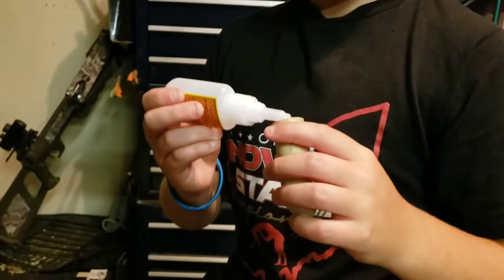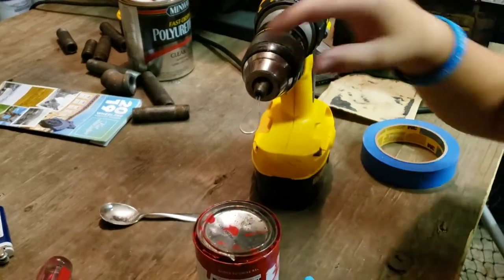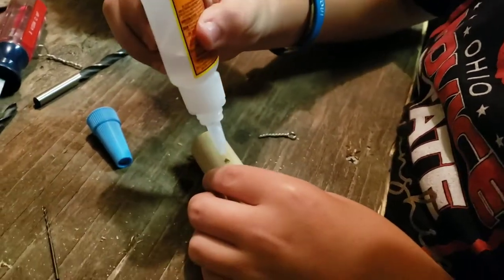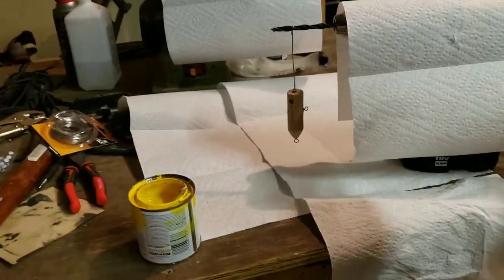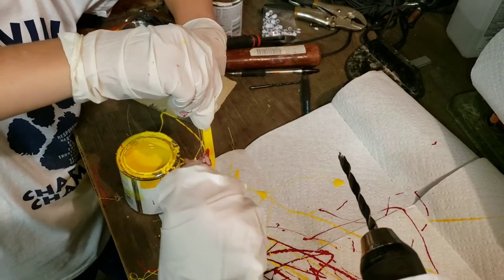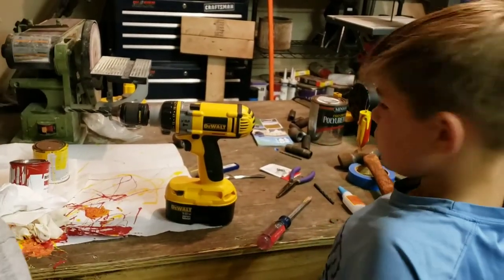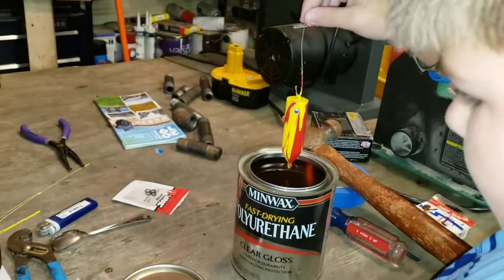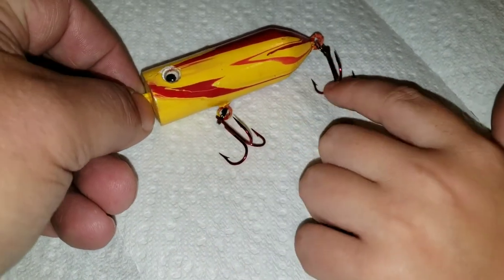Making the Fire Bug Fishing Lure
The boys amaze me sometimes. Check out their latest creation.